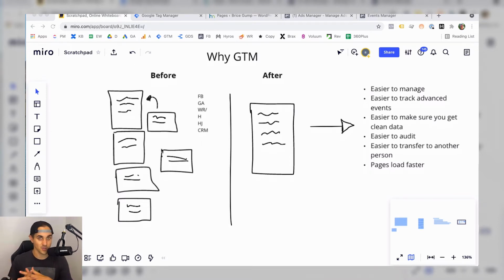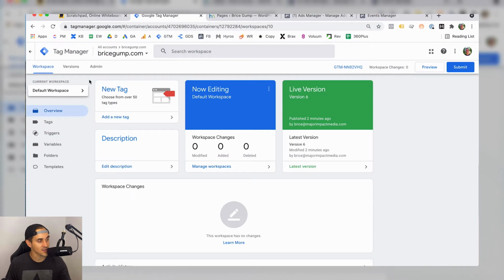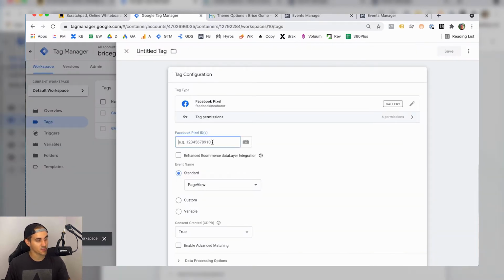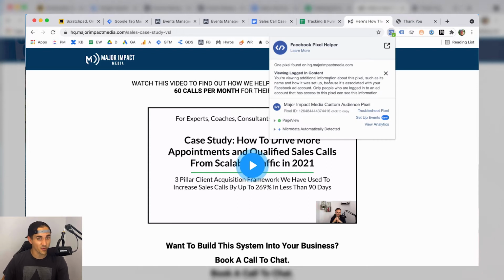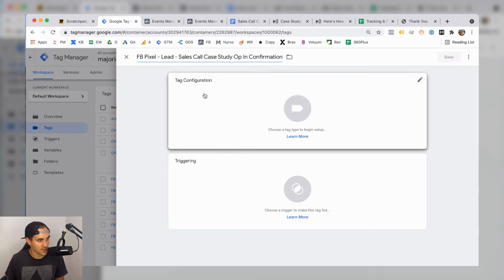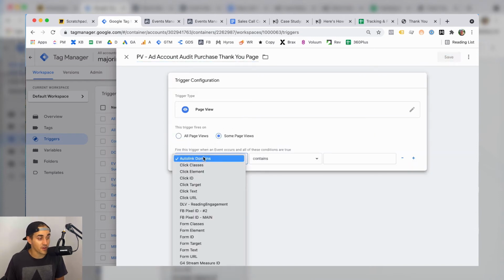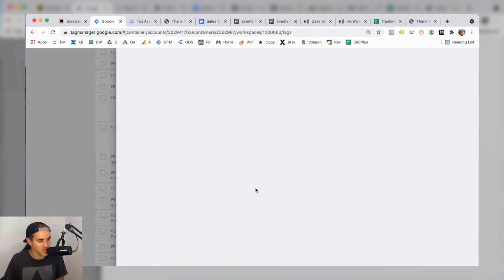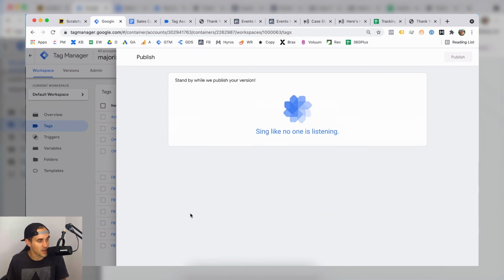How To Set Up The Facebook Pixel With Google Tag Manager (New Way 2023)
I'm going to show you how to set up the Facebook Pixel with Google Tag Manager. If you're trying to set up the Facebook Pixel, Google Tag Manager is the best way to do it. It's super easy.

Let's jump into how you set it up with the new template (for 2023), how to set up advanced events, and finally how you can use it to start measuring other important behavior to help grow your business.

TIMESTAMPS
0:00 - How To Set Up The Facebook Pixel With Google Tag Manager (New Way 2023)
1:59 - Why you should use Google Tag Manager
3:35 - Only reason to not use GTM to install the FB pixel
4:52 - How to install GTM using the new template
6:07 - Using Google Tag Manager template to install the Facebook Pixel
9:43 - How to send more data (lead & sales events)
12:00 - Setting up the lead event
16:02 - Setting up a purchase event
20:47 - Wrap up